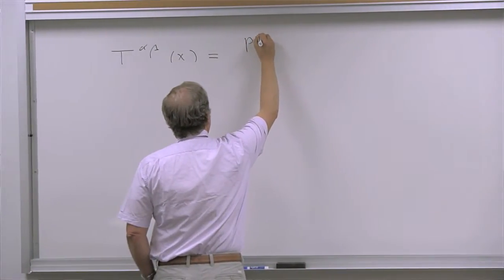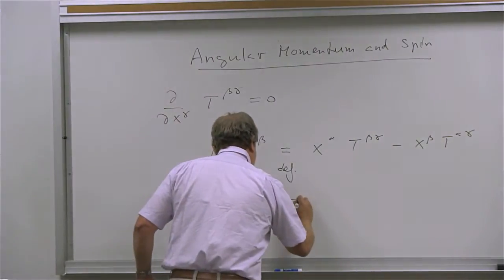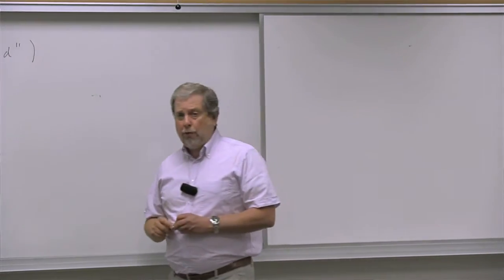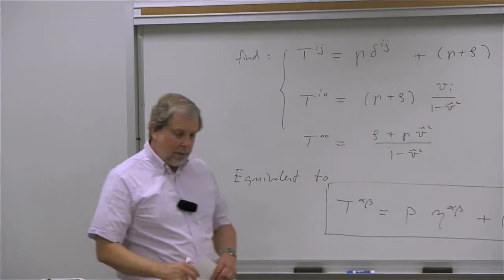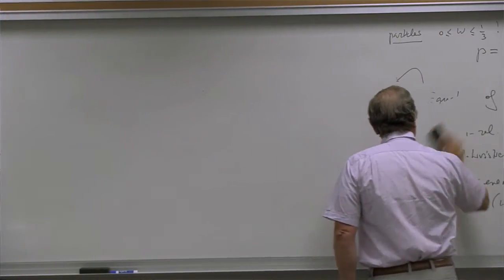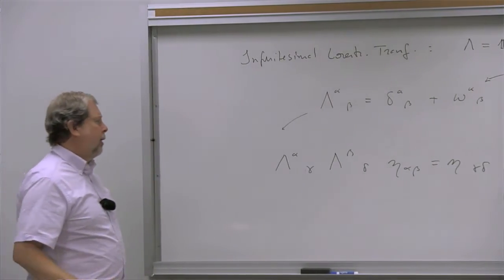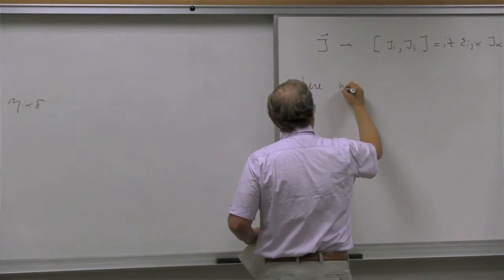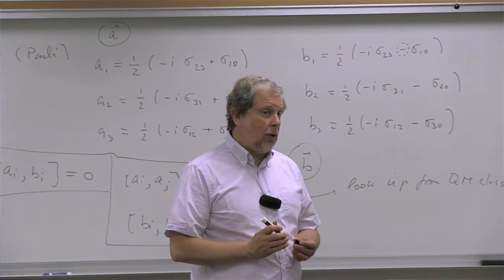Lec 04. Einstein's General Relativity and Gravitation: Special Relativity 3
Lec 04. Einstein's General Relativity and Gravitation -- Special Relativity -- Part 3

Description: "Einstein's General Relativity and Gravitation" is taught at UCI as Physics 255. Topics covered: Angular Momentum and Spin.  Conservation Laws. Relativistic Hydrodynamics. Perfect Fluid. Possible Equations of State. Irreducible Representations
of the Lorentz Group. Allowed Values for the Quantum Spin.

"Einstein's General Relativity and Gravitation" is taught at UCI as Physics 255.
Required attribution: Hamber, Herbert. Physics 255 (UCI OpenCourseWare: University of California, Irvine), [Access date].